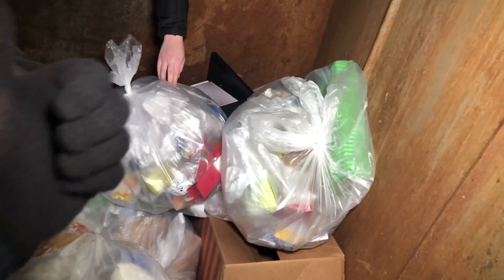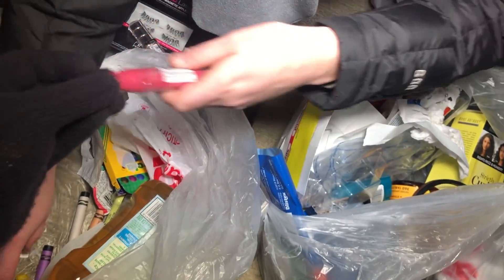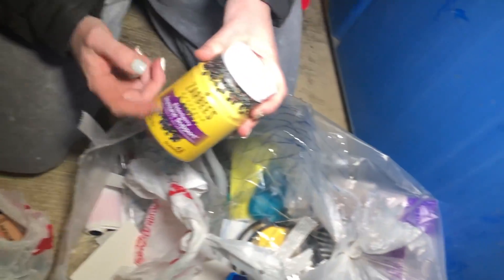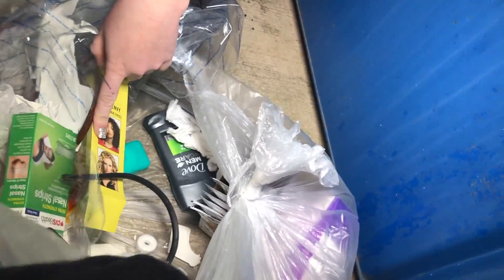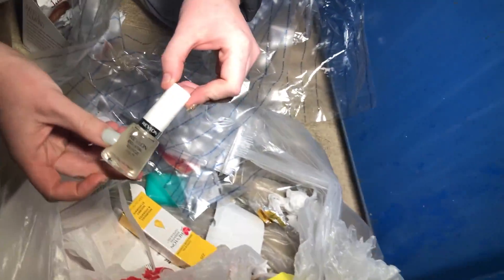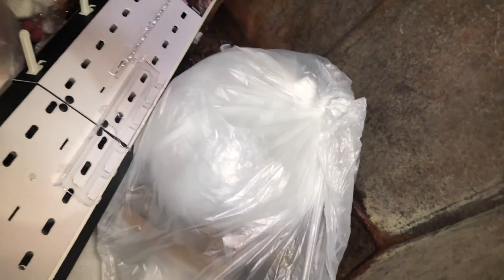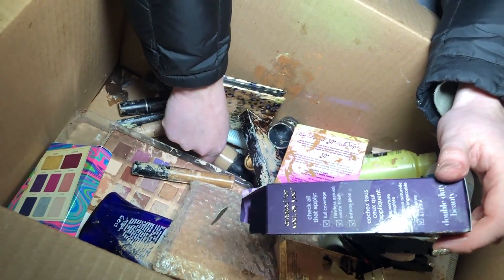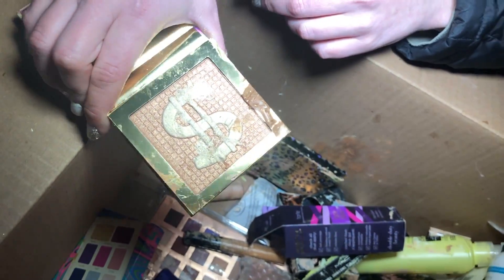SHE FOUND "ERIKA JAYNE" MAKEUP PALETTE! WHILE DUMPSTER DIVING ULTA! *$600 HAUL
➡️ EBAY STORE!

➡️ HAIR STYLER ➡️